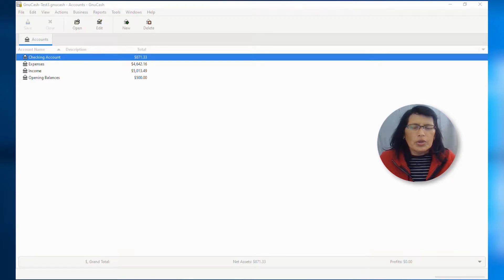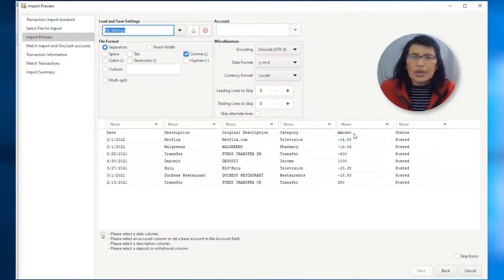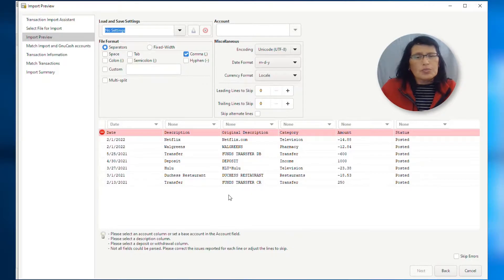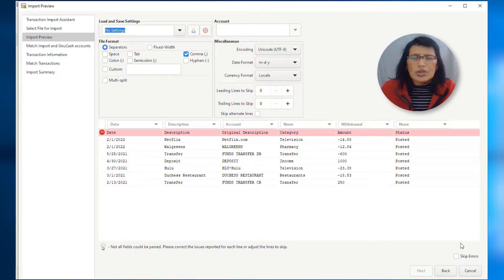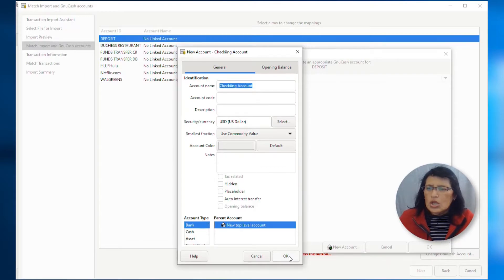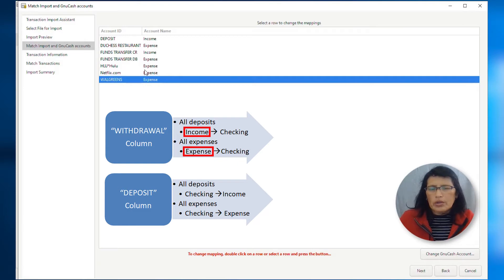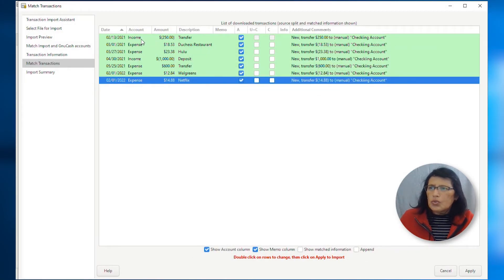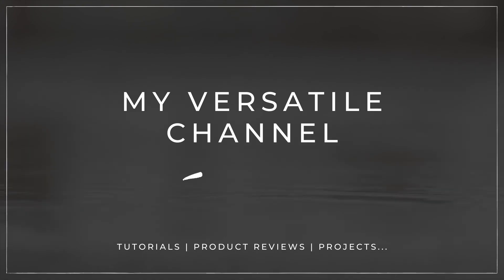2022 Tutorial: How to Map a CSV File with Single Column for Transactions in GnuCash (Beginners)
In this video, I will be showing you how to map a CSV file with a single column for transactions in GnuCash.

Timestamps:
00:00 Intro
00:34 Import CSV Transaction file
01:05 Import Preview Overview
02:59 Name Columns
05:26 Create New Accounts
06:43 Match Import and Newly Created Accounts
07:57 Match Transactions